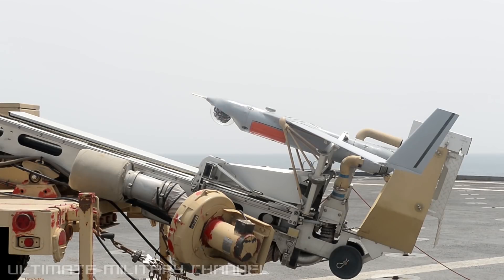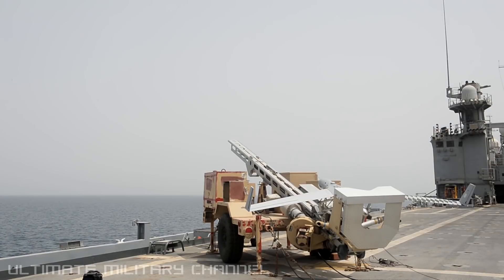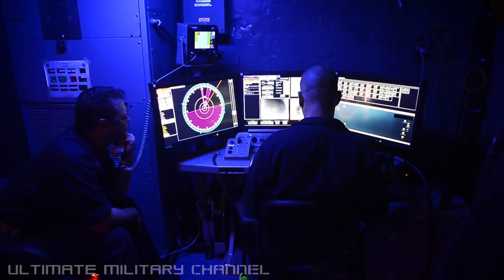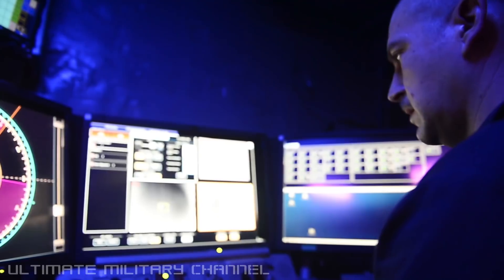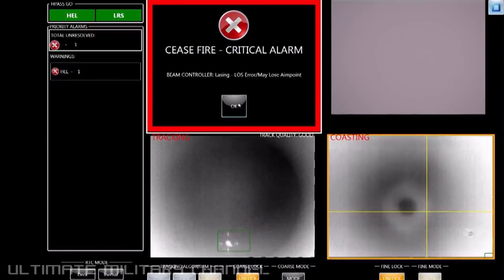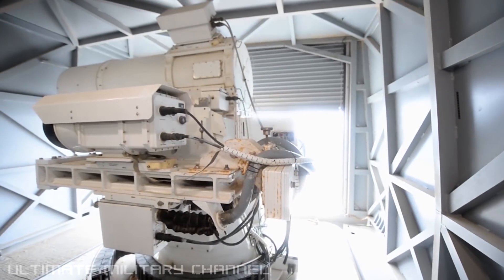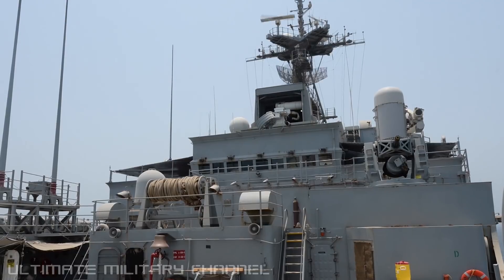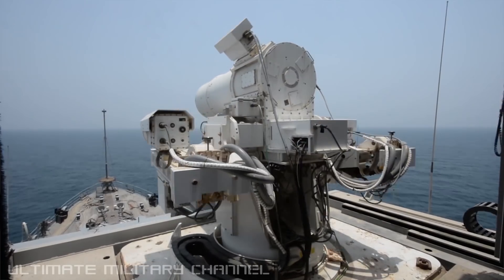Drone Killing LASER CANNON Live-Fire! (U.S. Navy Tests Futuristic Photon Weapon—LaWS In Action)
The United States Navy’s futuristic “directed energy” Laser Weapon System (LaWS) is up and running. The system utilizes photons traveling at the speed of light to superheat and destroy its target. While at this stage designed to defend against drones, the technology has the potential to someday function in missile defense.

Official release: ARABIAN GULF (July 14, 2017) – the Afloat Forward Staging Base (Interim) USS Ponce (AFSB(I) 15) successfully conducted a demonstration of the U.S. Navy’s Laser Weapon System (LaWS) on an unmanned aerial vehicle (UAV) in the Arabian Gulf, July 14.

Credit:  Chief Petty Officer Joshua Bruns, U.S. Navy.

And thank you for visiting the Ultimate Military Channel.